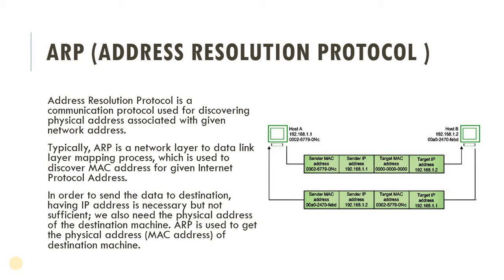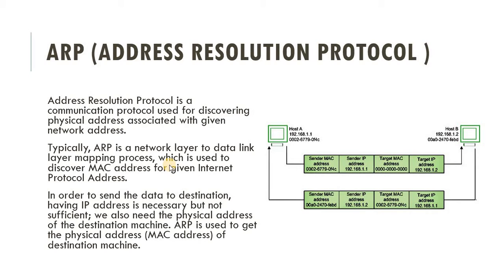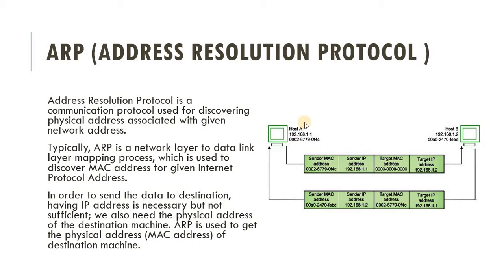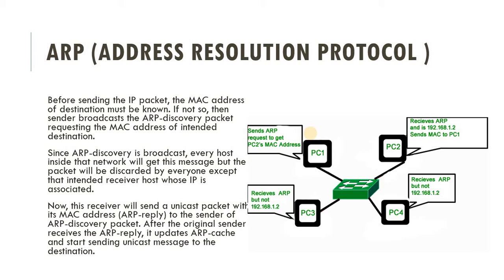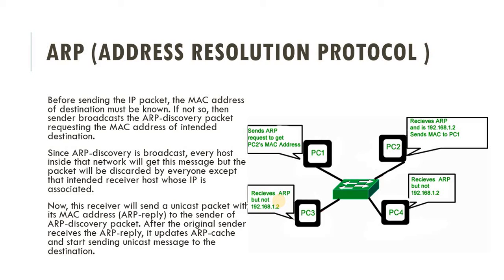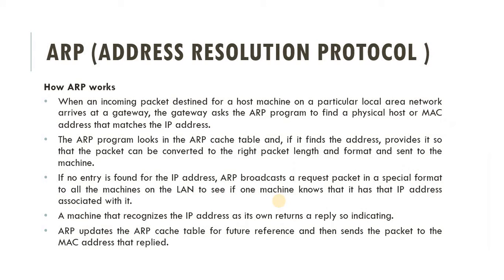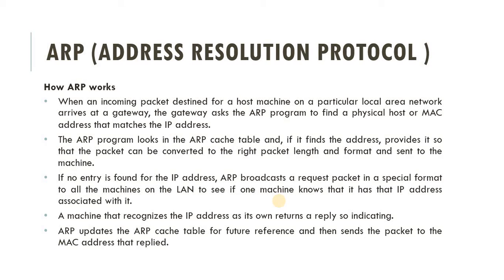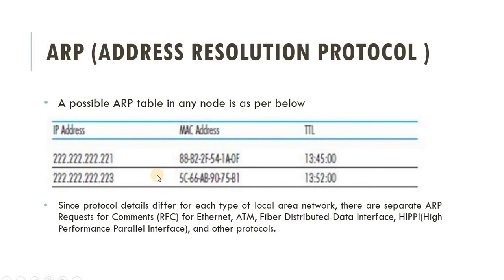ARP (Address Resolution Protocol)